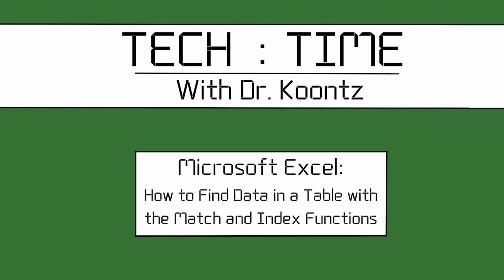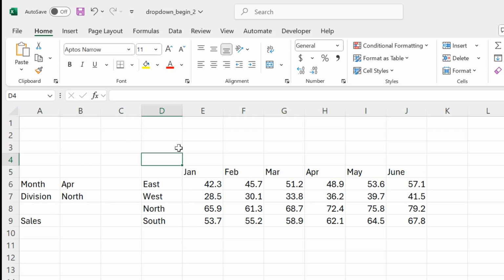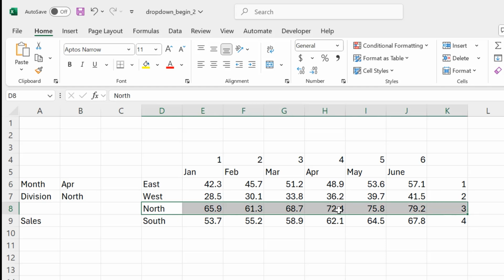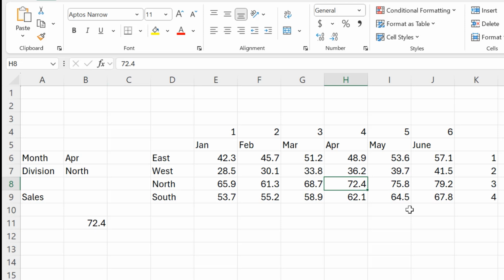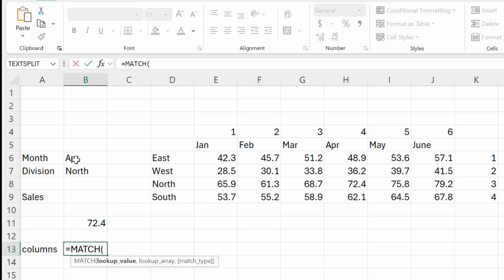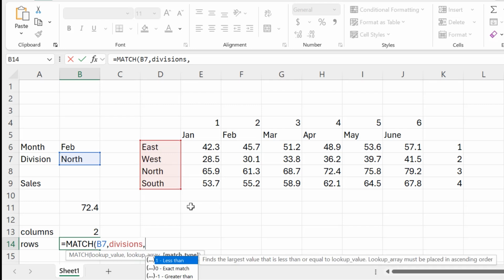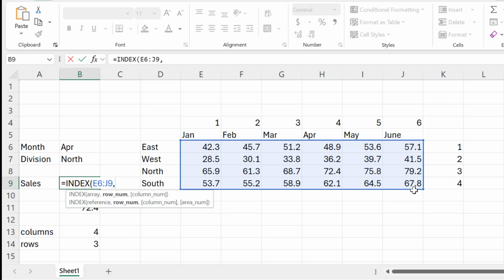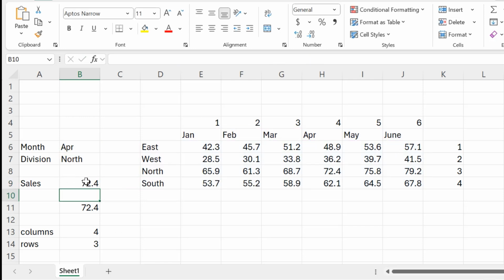How to Use the Index and Match Functions to Pull Data From a Table in Microsoft Excel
In today's video, we will learn how to use the Index and Match functions, and then implement them into a pair of drop down list that pulls information from the table based on your selection in the drop downs.

We are still hard at work on our website! Once its up, we will have a downloadable workbook with this demo available.

To build the drop down list featured in this video, check out our video on Data Validation Drop downs here!

Want to learn more about Excel, or other Microsoft software?

What questions do you have about some of your Microsoft Software? Ask in the comments below, and your question might be featured in our next video!